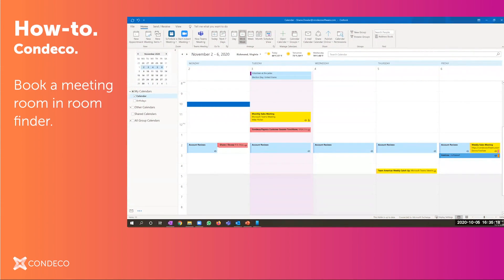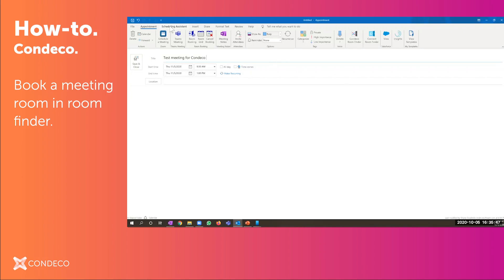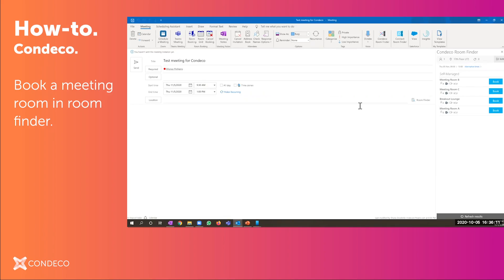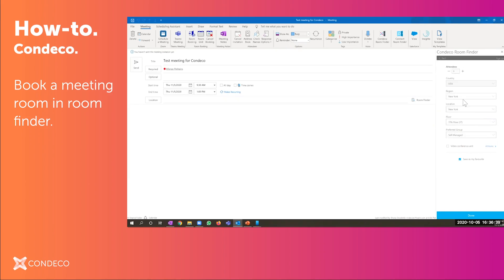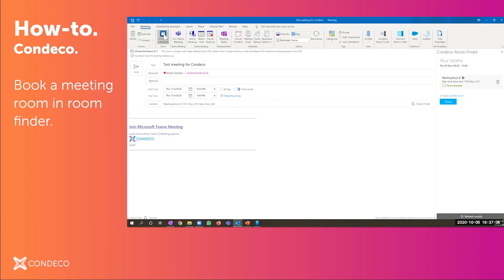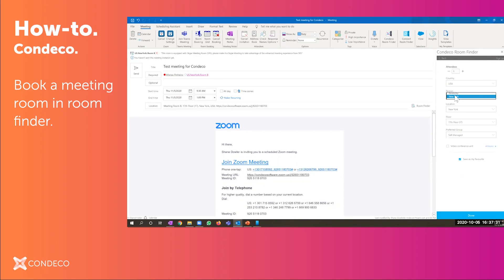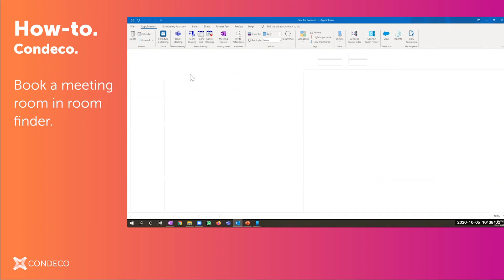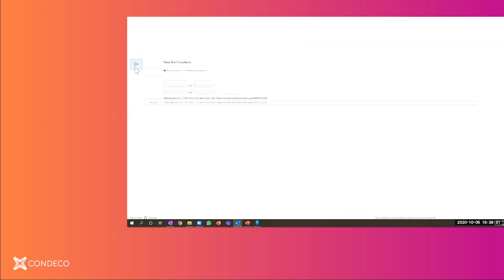How to - Outlook - Book a Room in Room Finder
The Room Finder for Outlook enables you to quickly find available rooms in Exchange and invite them to your appointment in Outlook. The room booking is then synched back to Condeco using the Condeco Sync Exchange integration.